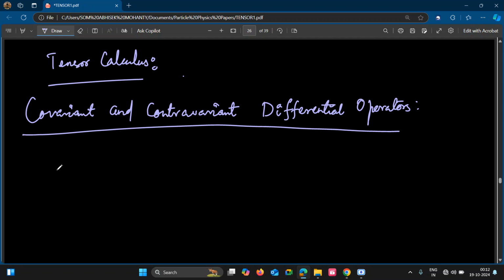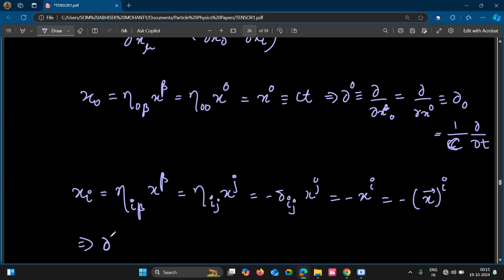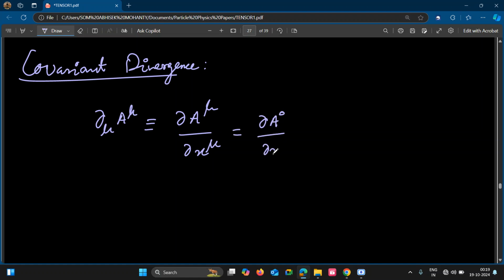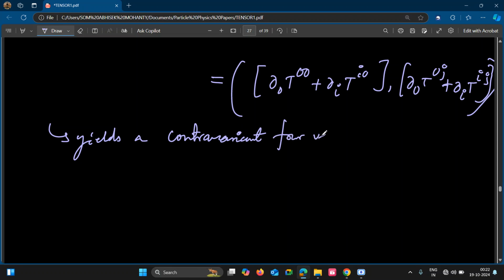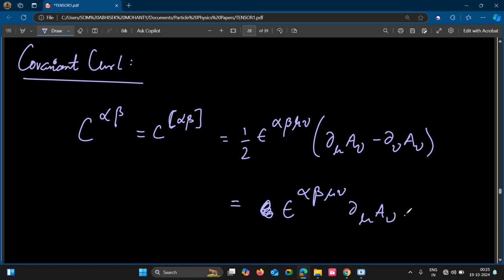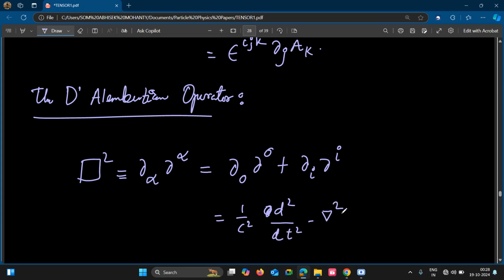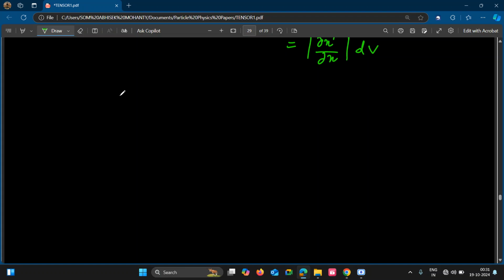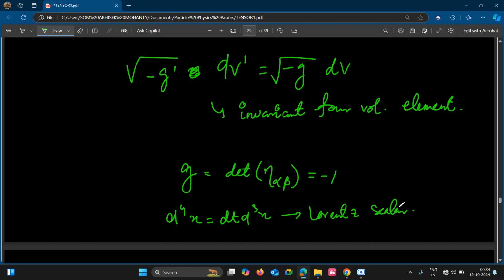Tensor Analysis: Tensor Calculus | Lecture 3